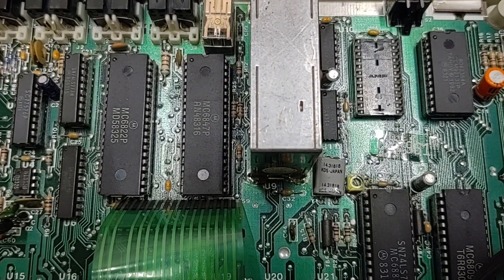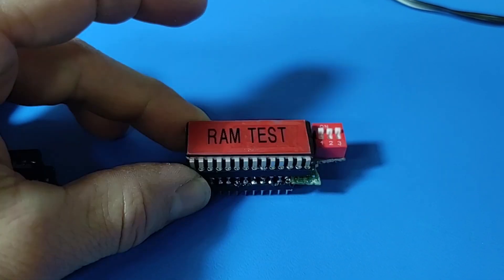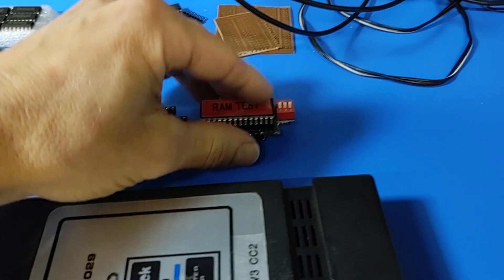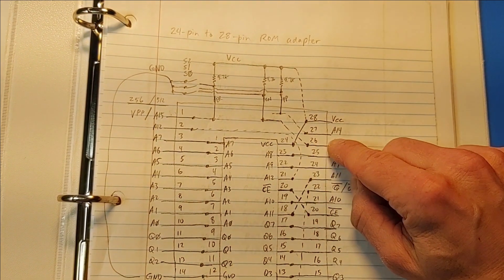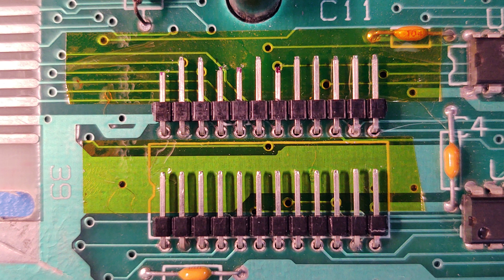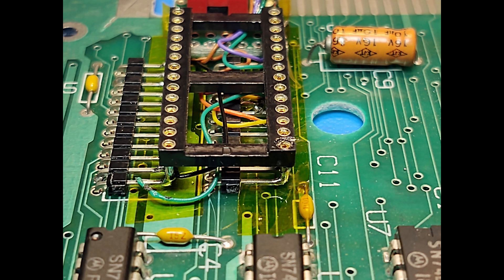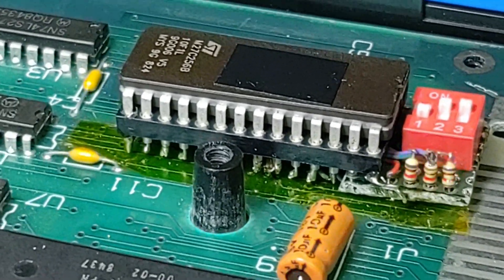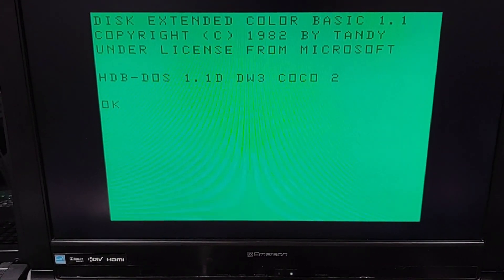Building a Low-Profile 28- to 24-pin ROM Adapter || RAM-test for TRS-80 Color Computer 2 (CoCo-2)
It's difficult to find 24-pin ROM chips for updating the TRS-80 Coco or Commodore 64.  Many people use 28-pin chips instead, but an adapter board or socket must be used. Here, I show how to make a socket-to-socket style adapter. This one is a low profile deal that will fit inside a cartridge or floppy controller pak!

I also show a copy of Denis Bisson's CoCo-1/2 RAM Test that runs from ROM!

Kapton Tape
DIP switches
24-Pin Round Sockets
28-pin Round Sockets